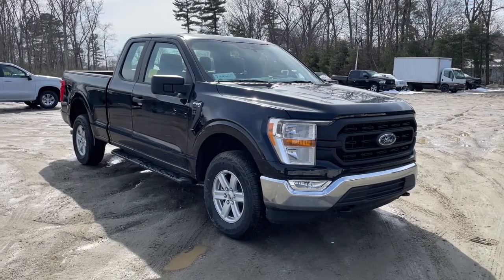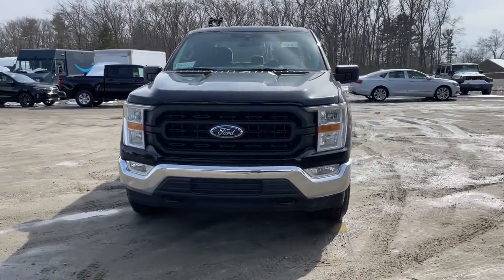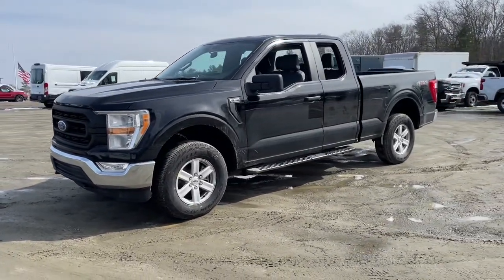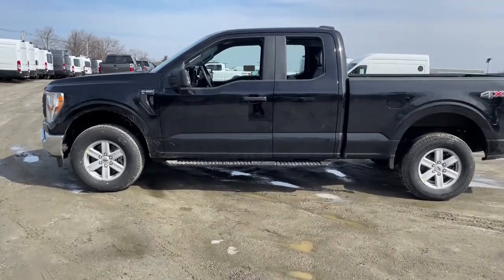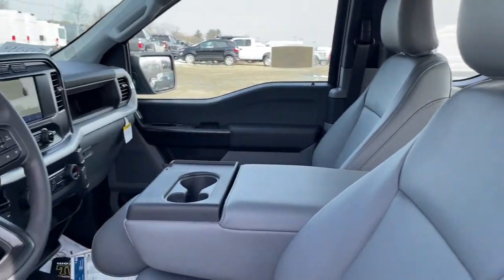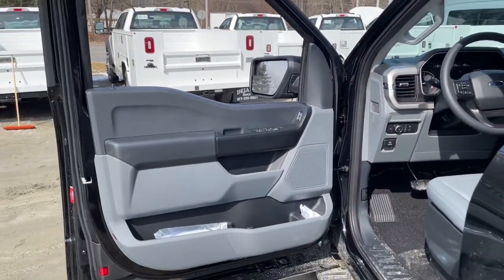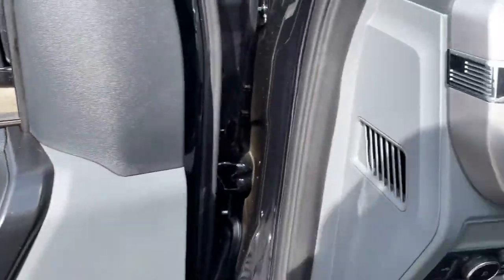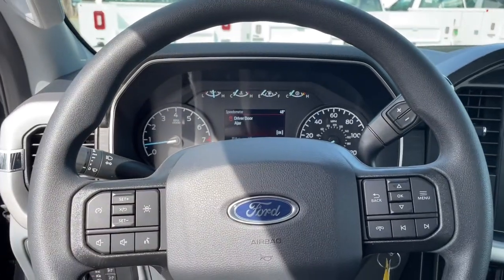2022 Ford F-150 Milford, Mendon, Worcester, Framingham MA, Providence, RI T22-254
Black Metallic New 2022 Ford F-150 available near me in Milford, Massachusetts at Imperial Ford. Servicing the Mendon, Worcester, Framingham MA, Providence, RI area.

Imperial Ford
18 Uxbridge Rd

The Buy For Price reflects all applicable manufacturer rebates and/or incentives (not all will qualify) and is based on retail purchase with additional dealer discounts including a $1,000 Imperial Trade Assistance Bonus for qualifying 2010 or newer trades. Our specials are available exclusively through our phone and internet department. Price subject to change if manufacturer rebates change. Lease, business and fleet acquisitions may result in a different pricing and rebate structure. Price does not include tax, title, registration, and $495 documentation fee and $650 acquisition fee if applicable for lessee. Vehicle must be paid in full and take same day delivery from dealer stock. No wholesalers or dealers. Call or email our phone and internet team for the most current rebate information and Imperial discounts. Our price online is for our market area only. Price cannot be combined with any other discounts or promotions. Not responsible for typographical or pricing errors. May includePrice does not include tax, title, registration, documentation fee or other applicable fees, and includes our Imperial Trade Assistance Bonus of $1,000 for qualifying 2010 or newer retailable trades. To receive advertised promotional price, the vehicle must be paid in full and take same day delivery from dealer stock. Call or email our phone and internet team for the most current rebate information and Imperial discounts. Price cannot be combined with any other discounts or promotions and is subject to change based on market value at any time without notice, customer must mention promo code in order to qualify for internet special discount. The information contained herein is deemed reliable but not guaranteed, dealer not responsible for any misprint involving the price or description of the vehicle, it's the sole responsibility of buyer to physically inspect and verify such information prior to purchasing. Transparency is our goal. NO WHOLESALERS OR DEALERS! brbr MORE ABOUT US: Imperial Cars Purchase With Confidence: 1) Free Car Fax Vehicle History Report Available For All Of Our Vehicles Online. 2) Imperial Certified All used cars go through a Rigorous 125-Point Vehicle Inspection. 3) Bottom Line Pricing 4) 5 Day or 200 Mile Exchange Program for Your Total Confidence If you are not happy with it bring it back within 5 days or 200 miles and we'll give you a credit of your full purchase price toward the purchase of another vehicle. (excludes Renewed for You Vehicles)